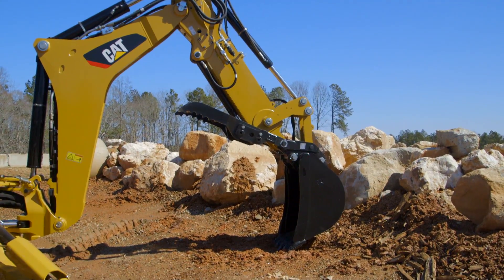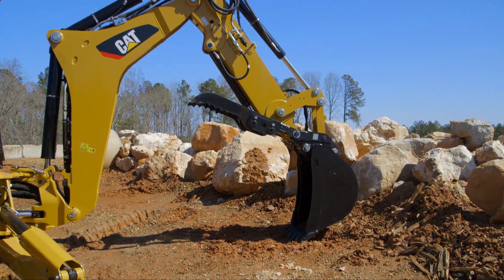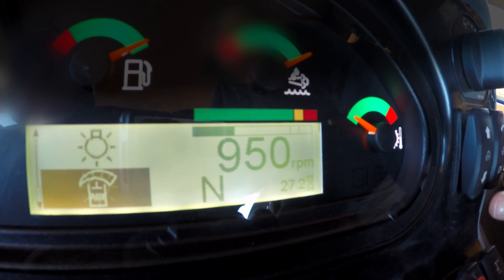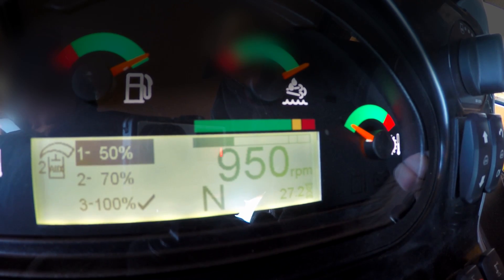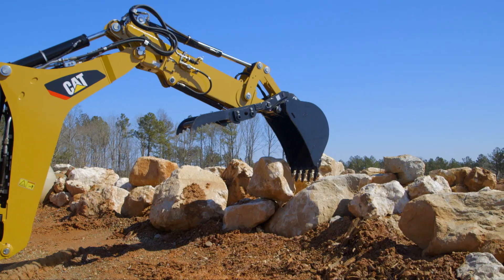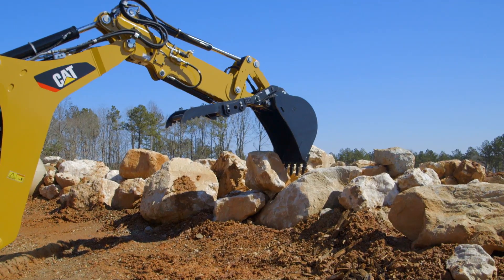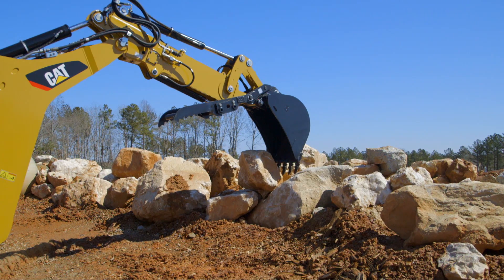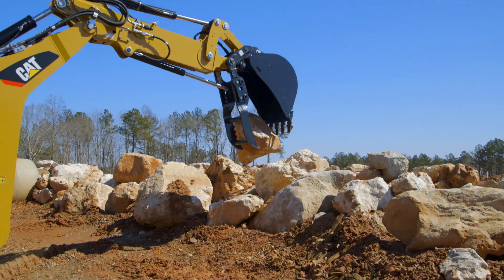Adjusting Auxiliary Flow on Cat® F2 Backhoe Loaders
| This short video demonstrates how to adjust the auxiliary flow on the Cat® 415F2, 416F2, 420F2 and 430F2 Backhoe Loaders.